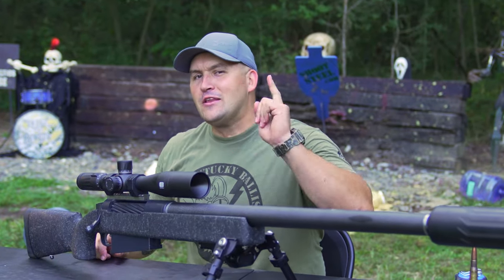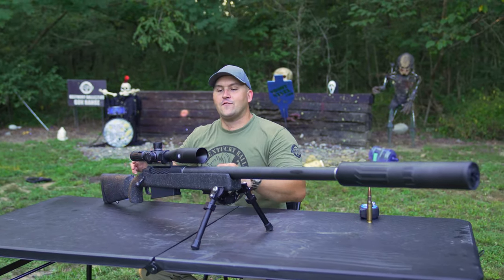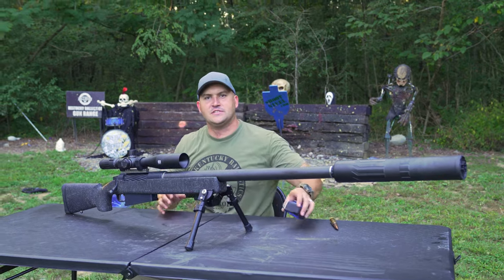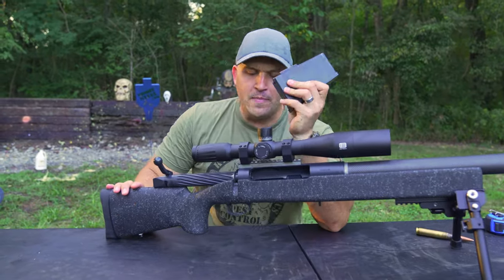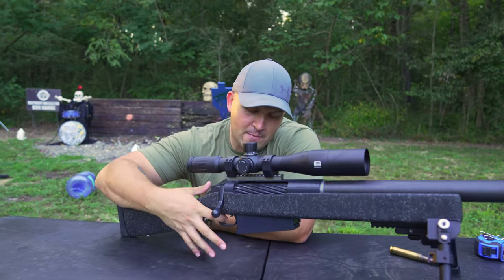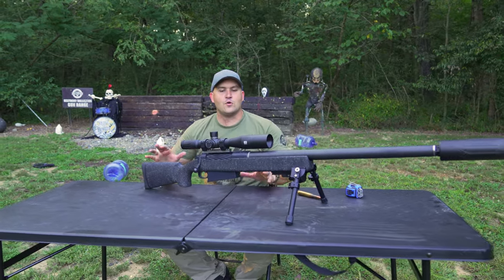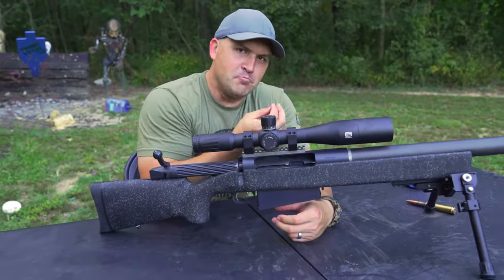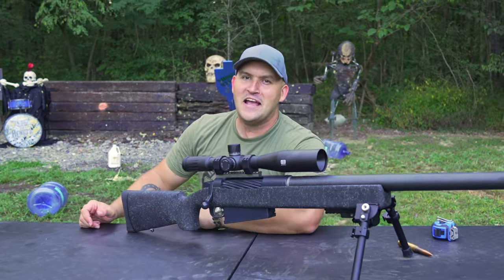The McMillan TAC-50 Carbon Fiber 50 BMG (Afterthoughts With Kentucky Ballistics)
In today's video I give my afterthoughts on the McMillan TAC-50 Carbon Fiber 50 BMG! Be sure to check out the original video on Kentucky Ballistics!

WARNING!